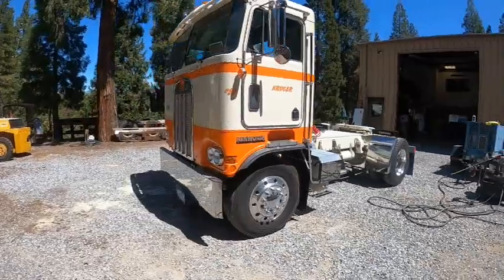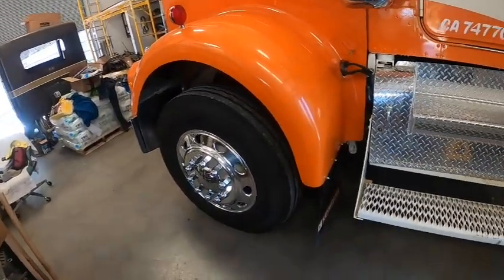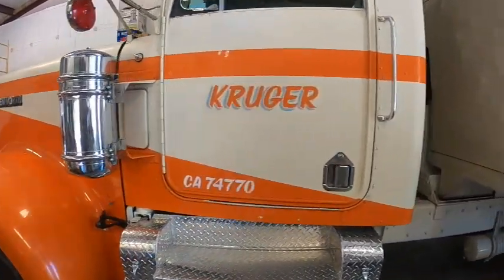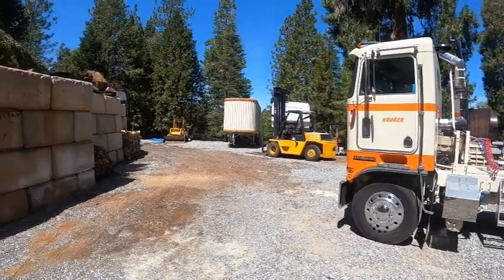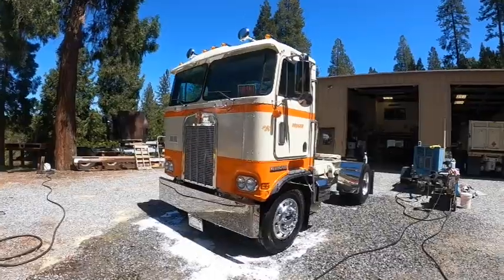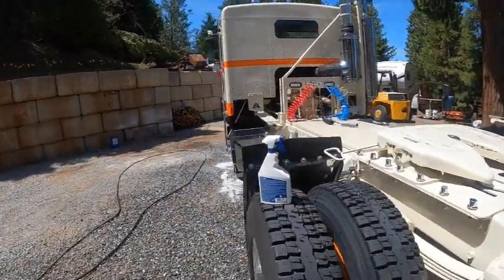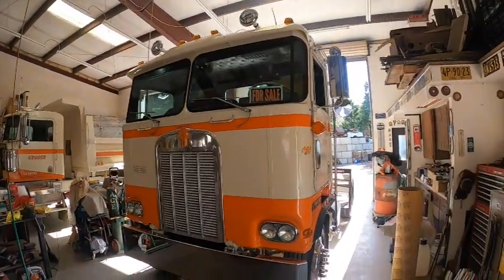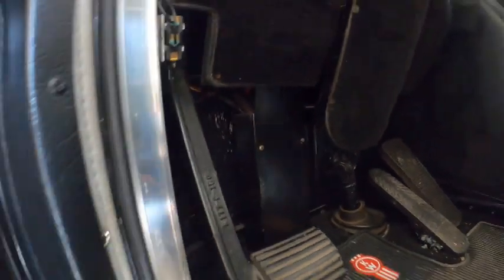Cleaning up the Kenworth K100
Join me as I do a quick clean-up of the 1980 Kenworth K100, getting it ready for a show. Maybe see you there.

Show Details:  37th Annual Truck Show. Central California Chapter of ATHS
Saturday April 29,2023 Amador County Fairgrounds Plymouth, CA.